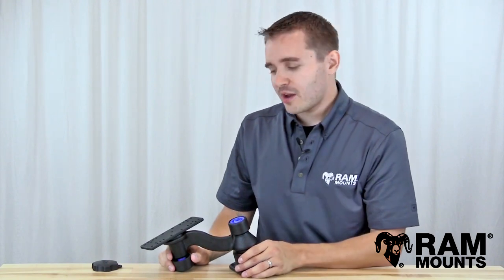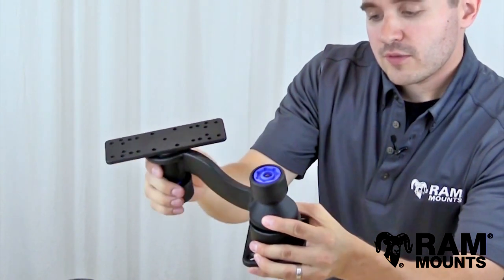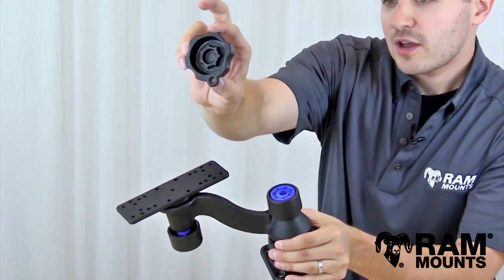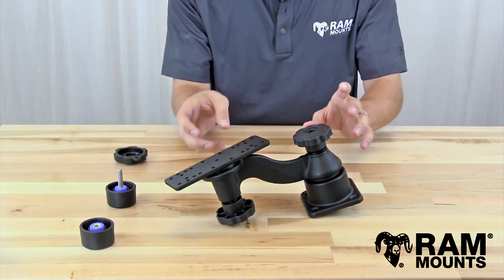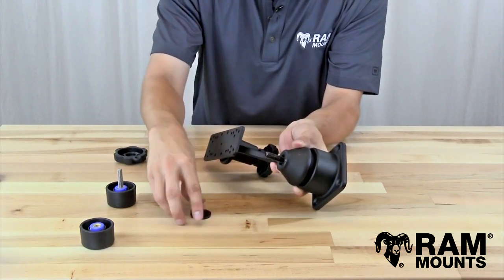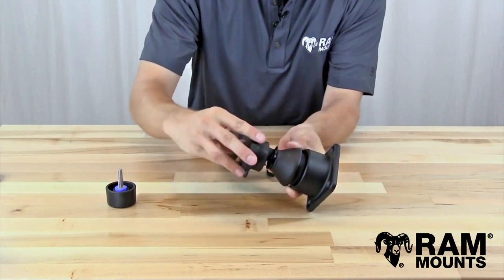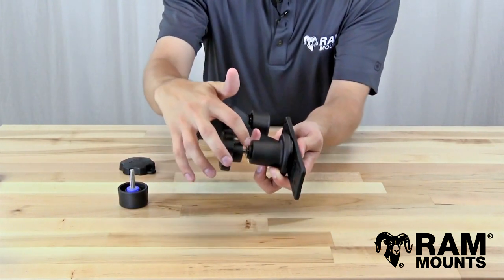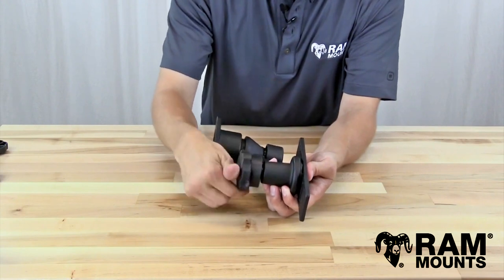RAM Pin Lock™ Security Knobs for Swing Arm Mounts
RAM Pin Lock™ Security Knobs for Swing Arm Mounts perfect for theft protection to keep your mounts where you want them while you are away.  Having the key provided will give you the only one to tighten and adjust the seat mount.  Easy installation.  Can be ordered online at Iboats.com